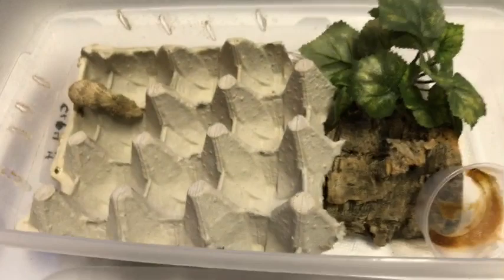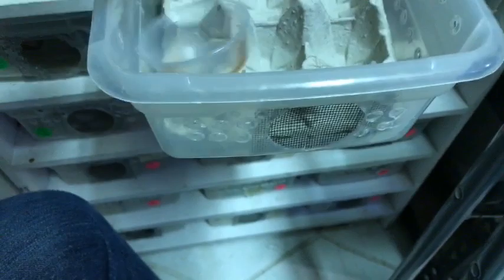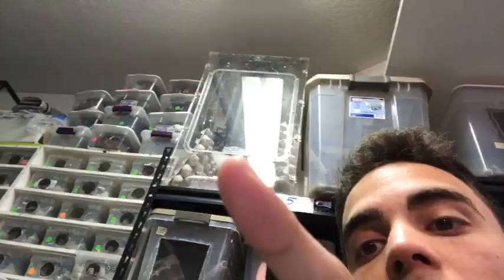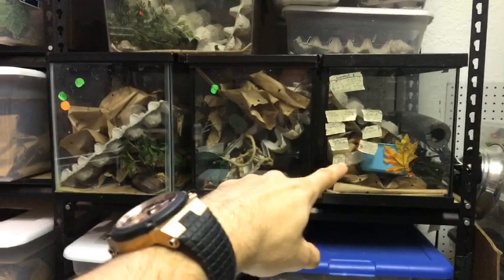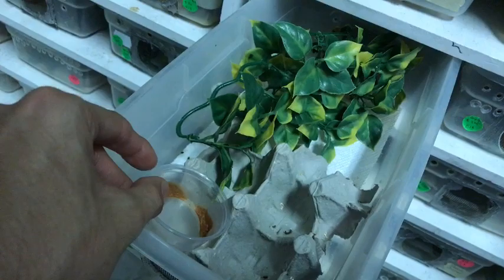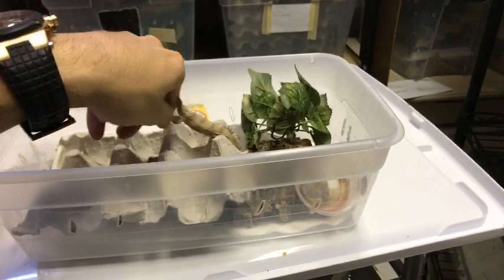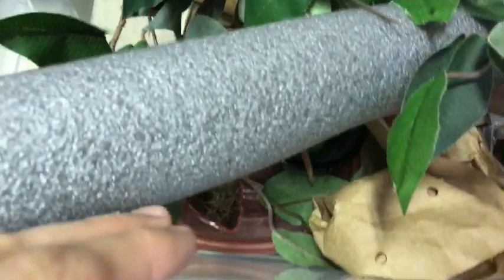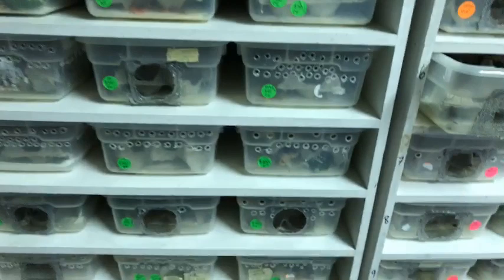The bigger the enclosure the better? Watch this and find out !